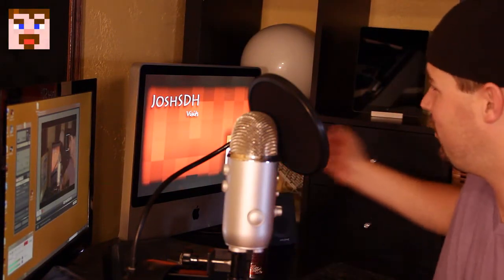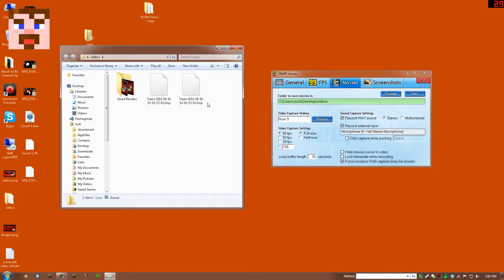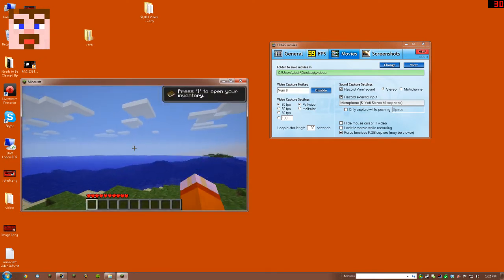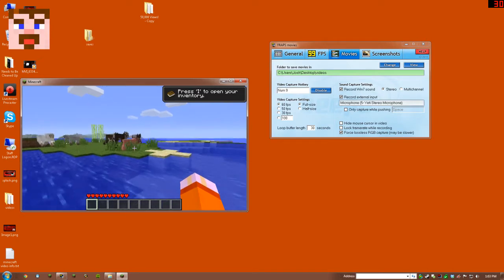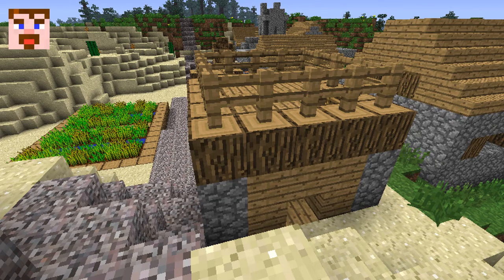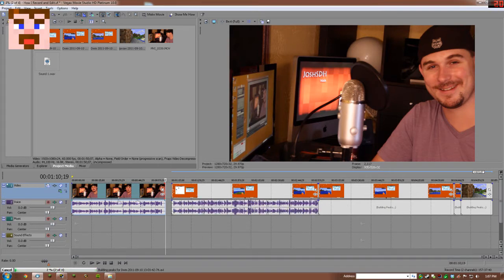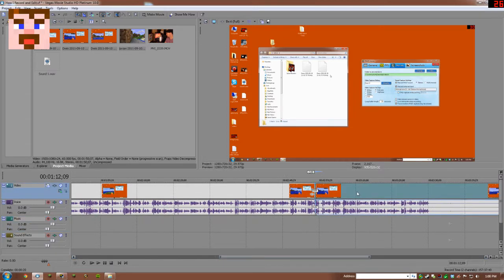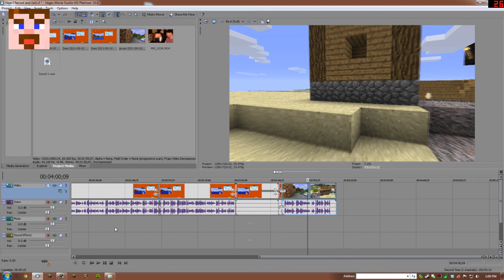How I Record and Edit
So, some folks asked how I recorded and edited my videos. Here's a quick look into my process :)